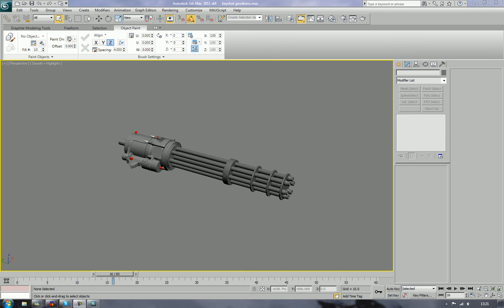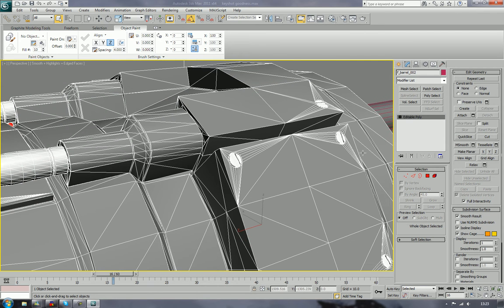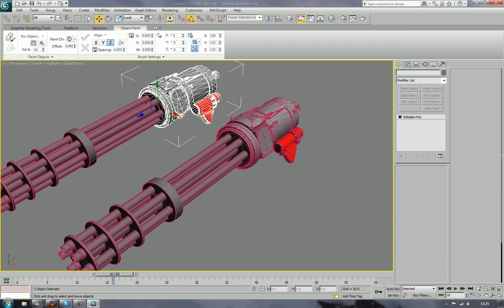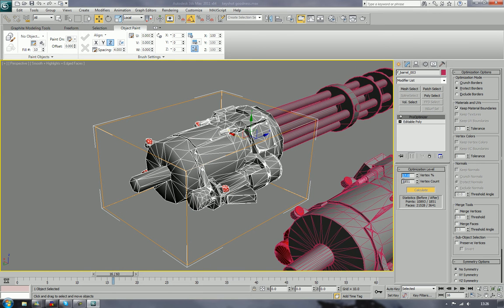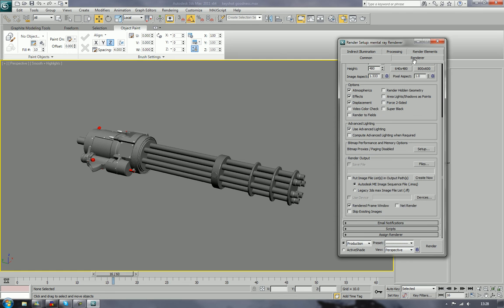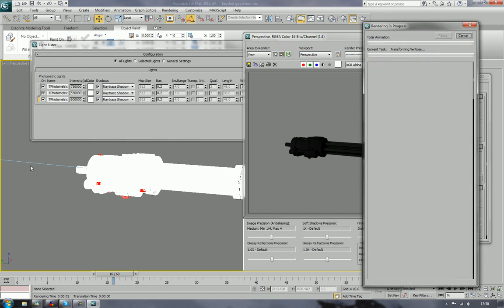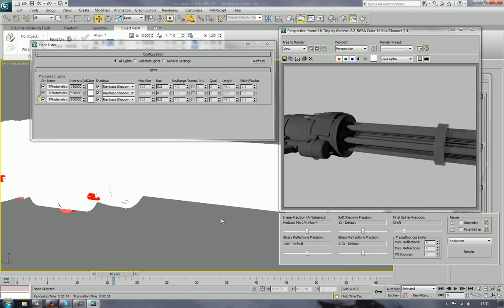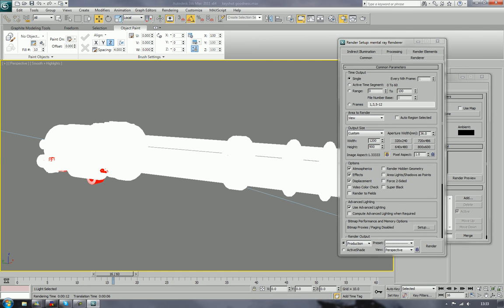The Minigun Tutorial for 3ds Max - 008 lowpoly highpoly and rendering with lights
is extremely pleased to present this great tutorial on building a Minigun in 3ds Max.  The tutorial covers a broad range of discplines, including showing how to make a low polygon game usable version of the minigun, rendering the high poly version in keyshot and lots of other things beside.  Modelled on the awesome General Electric minigun (as used by Blaine), there is nothing that is not 100% awesome in this set.